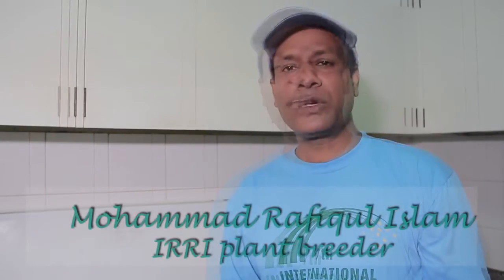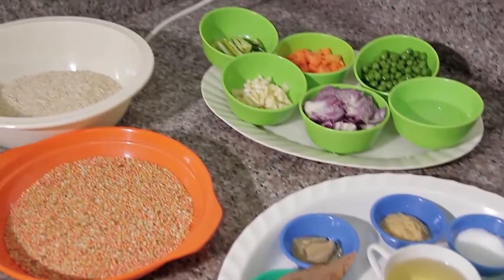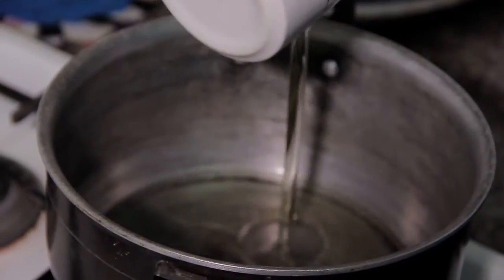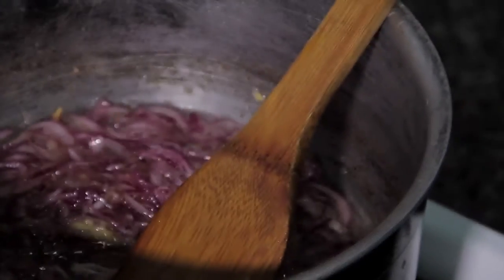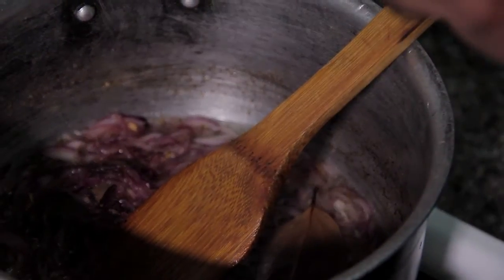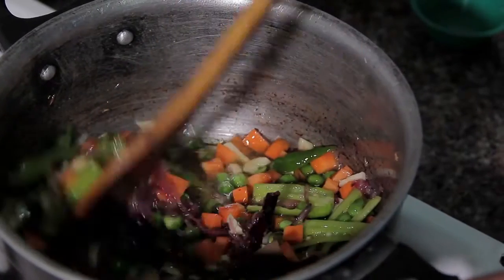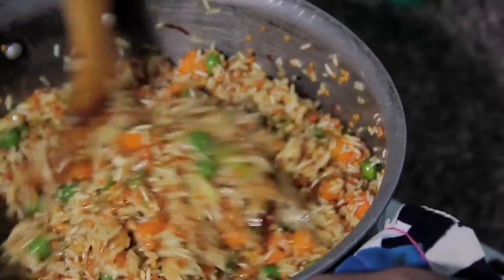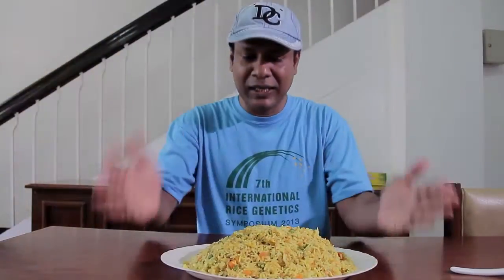Recipe for Bhuna Kichuri, by Mohammad Rafiqul Islam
Bhuna khichuri is a very popular and common dish in Bangladesh and some parts of India that is usually prepared during rainy days or on special occasions. Its main ingredients are rice and protein-rich pulses. This makes it a highly nutritious but also delicious meal.

The dish is usually prepared using aromatic and slender-type rice such as kalizira, chinigura, badsha bhog, katari bhog, basmati, or jasmine. Bhuna khichuri can be served with fried ilish (a popular fish in Bangladesh), beef or chicken, fried egg, or vegetables for vegetarians.

Ingredients
8 cups water (boiling)
3 cups rice (basmati or other aromatic rice, prewashed)
1 ½ cups roasted pulses (mixture of lentil, black gram, and mung bean, roasted)
1 cup soybean oil
50 grams green peas
4 pieces green chili peppers
4 pieces cardamom
4 cinnamon sticks
3 onions (medium size, cut into very thin pieces)
3 cloves
2 bay leaves
1 whole garlic (chopped)
1 piece carrot
2 tablespoons salt
1 tablespoon ginger
1 tablespoon butter fat or ghee
½ teaspoon cumin powder

Directions
Fry the onions in soybean oil until brownish in color. Adding a pinch of salt will make this quicker.
Add garlic, cumin, bay leaf, cinnamon, cardamom, green chilli peppers, carrot, ginger, and green peas and fry for 2--3 minutes.

Add rice and roasted pulses into the mixture and fry for 6--8 minutes.
Add butter oil or ghee and turmeric powder.

Add boiling water and the rest of the salt into the mixture. Cover the pot and wait for another 8--10 minutes.
Serve with fried fish, beef, chicken, fried egg, or any kind of vegetable.

Rafiq is a plant breeder at the International Rice Research Institute (IRRI; He is now involved in the development of rice that can withstand a certain amount of salinity for the poor farmers of South Asia such as those in coastal areas of Bangladesh. When not busy breeding salt-tolerant rice, he gets a hold of spices such as turmeric, cumin, cinnamon, etc., along with salt, and helps whip up something in the kitchen for his wife and his twins.